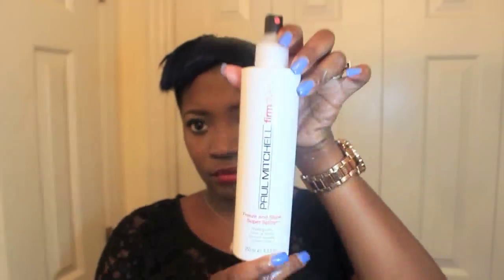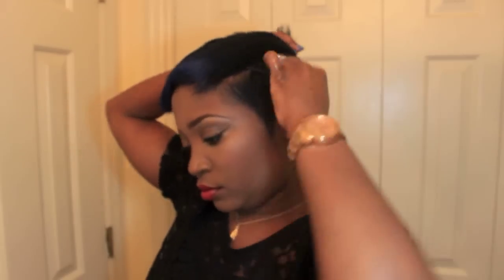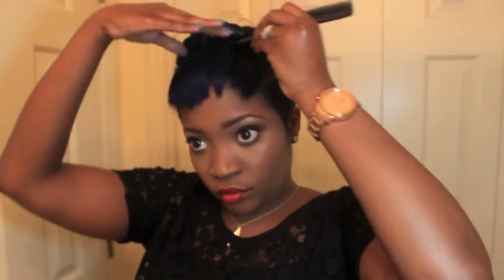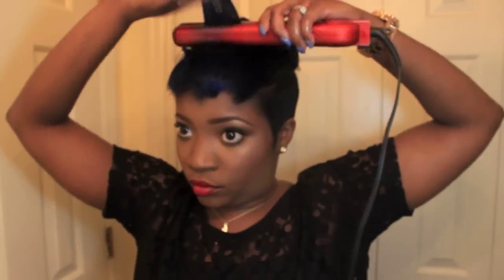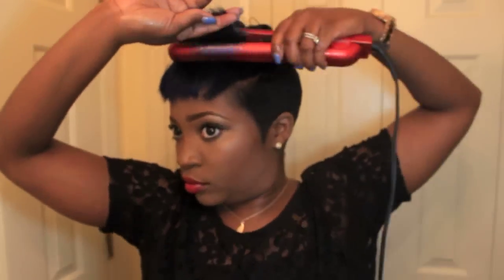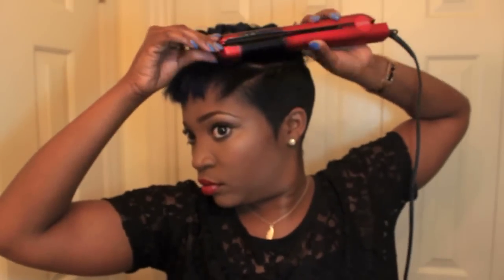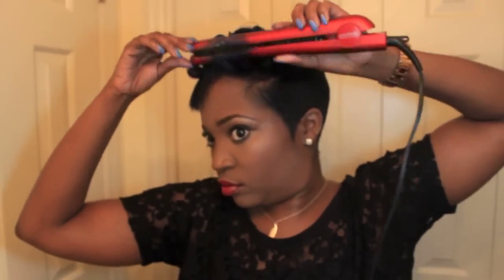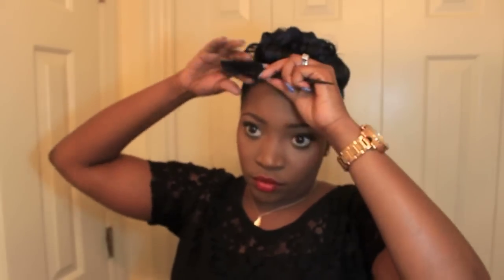[Bruno Mars Inspired] Curly Pompadour Short Hair Tutorial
Products Used:
Whole Foods 366 Coconut Oil
Murray's Beeswax
Paul Mitchell Freeze & Shine Super Spray
1 inch Flat Iron

THEHAIRAZOR STORE